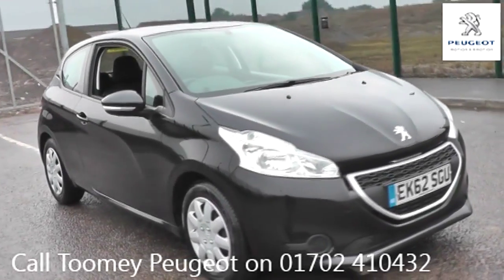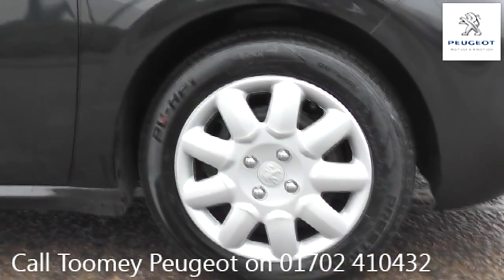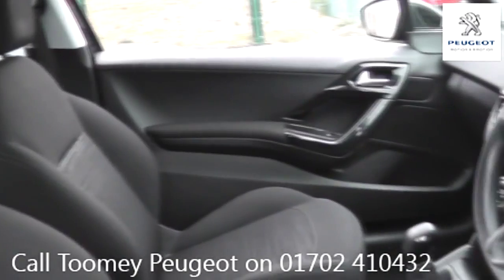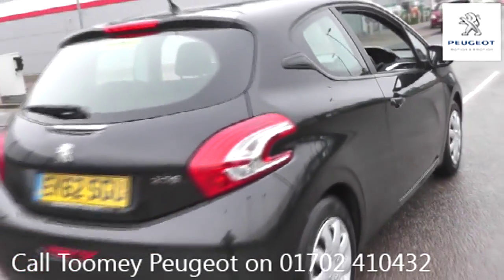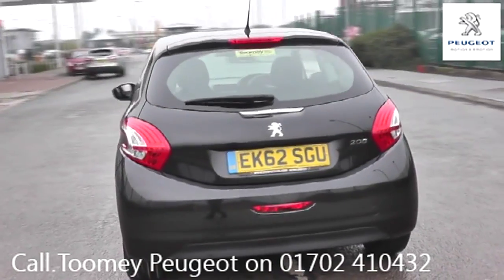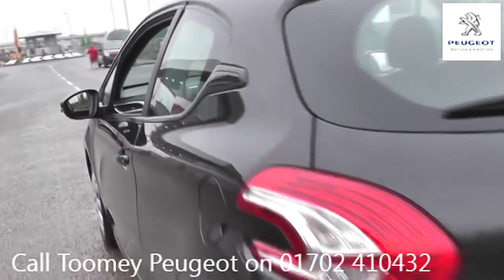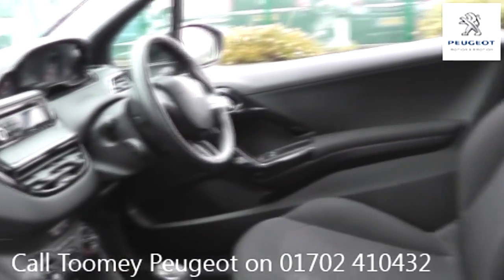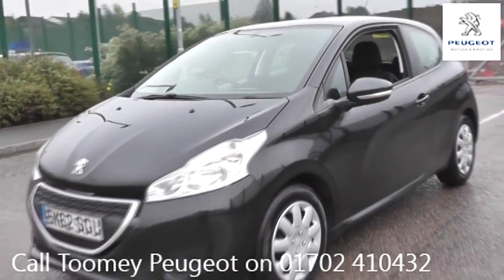EK62SGU Peugeot 208 ACCESS PLUS HDI 1.4l Used Peugeot 208 TOOMEY SOUTHEND